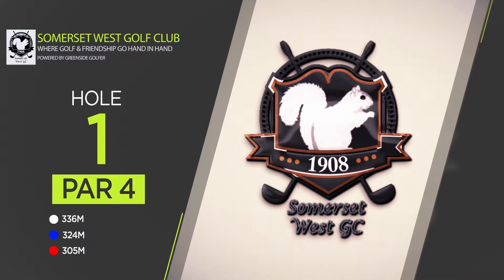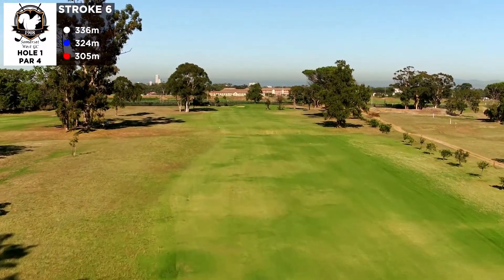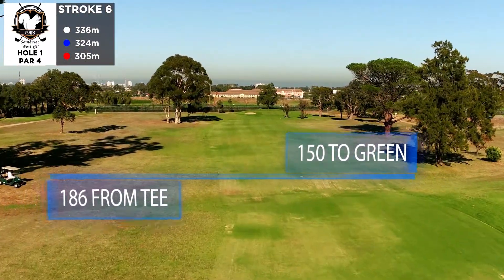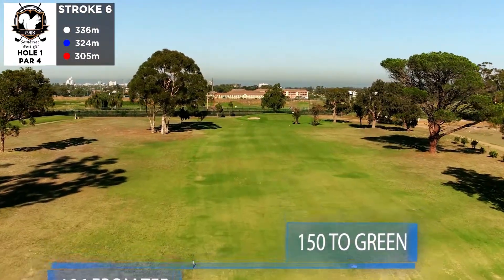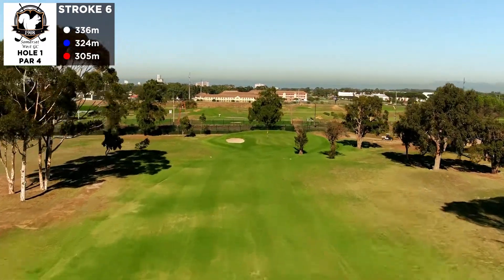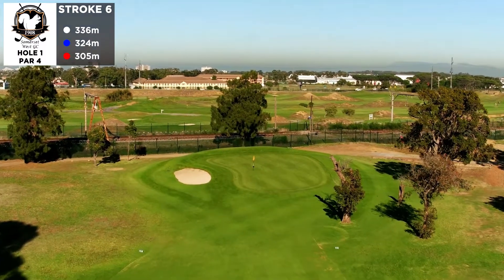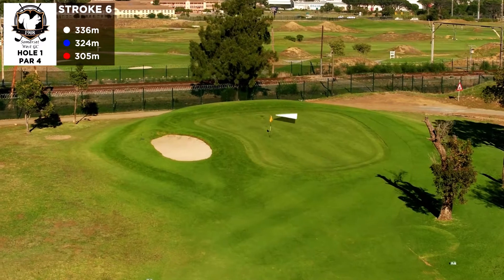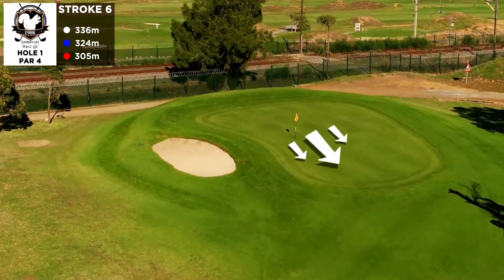SW GOLF HOLE 1 1080HD